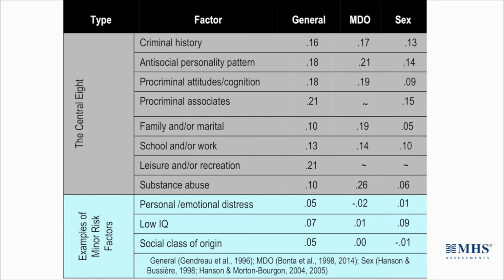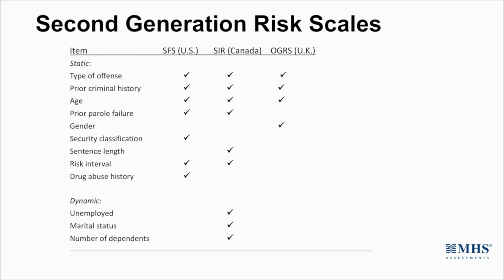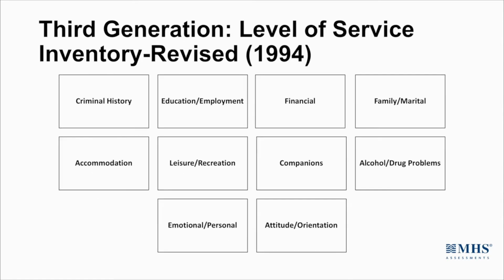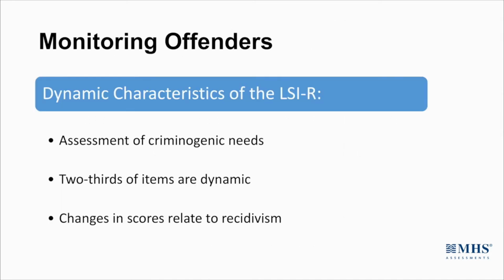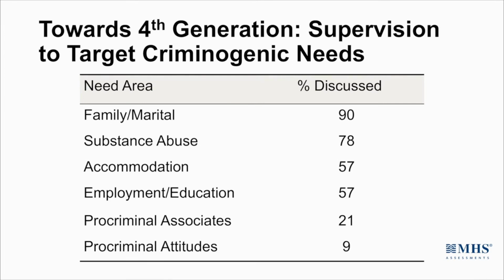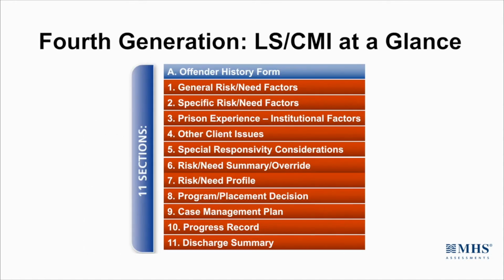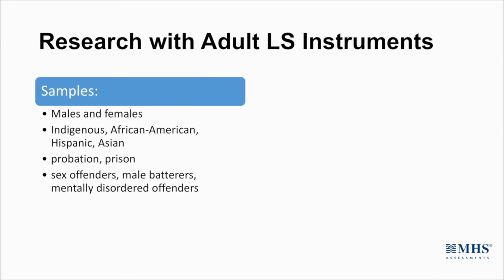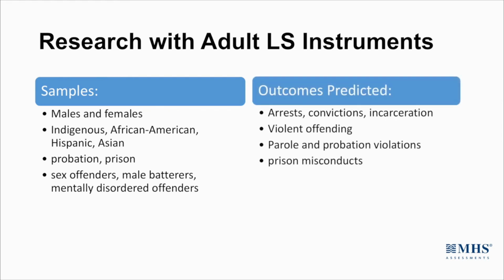Theory, RNR and the LS Instruments Part 3: Offender Assessment